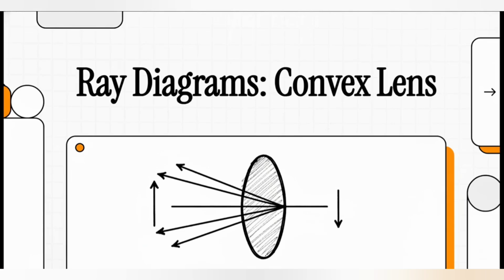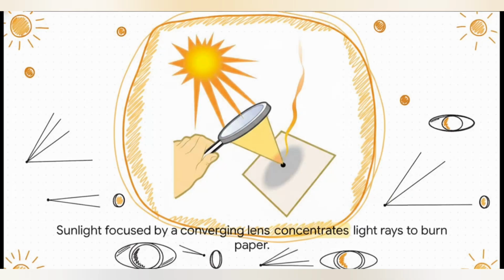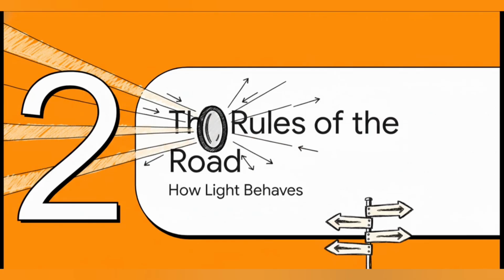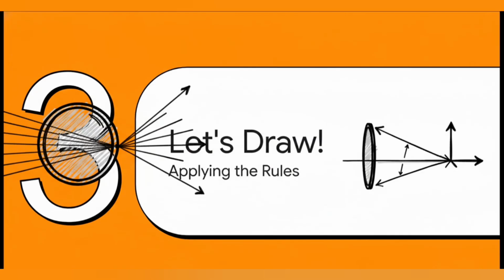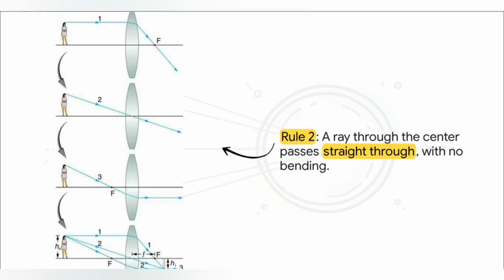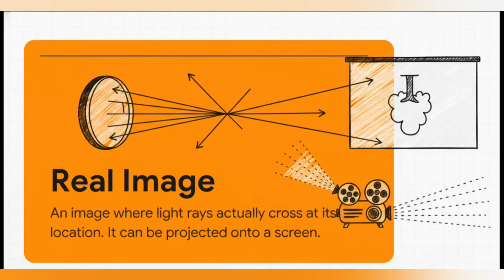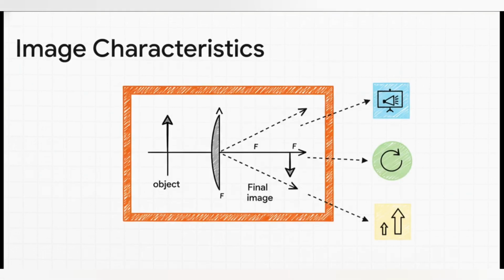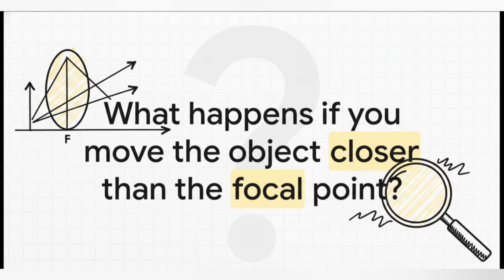the image formation one and object is placed between F1 and 2F1 of a convex lens#physics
Draw the ra draw the ray diagram for the image formation one and object is placed between F1 and 2F1 of a convex lens